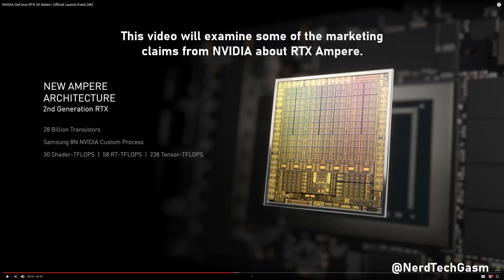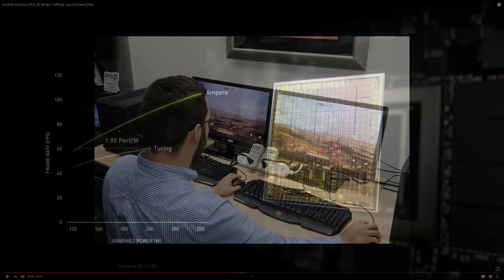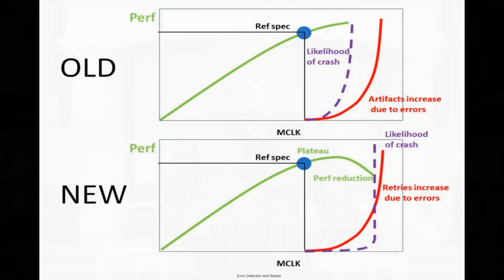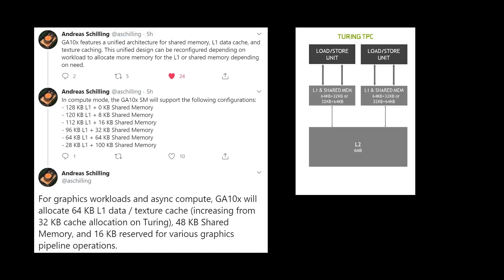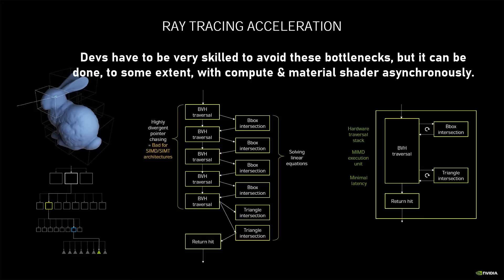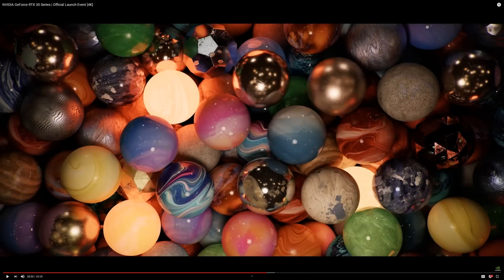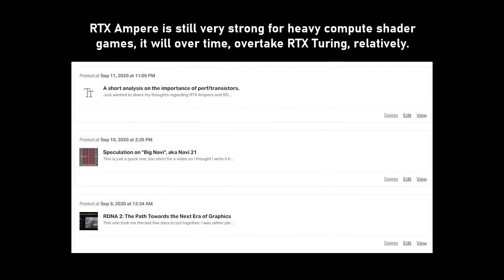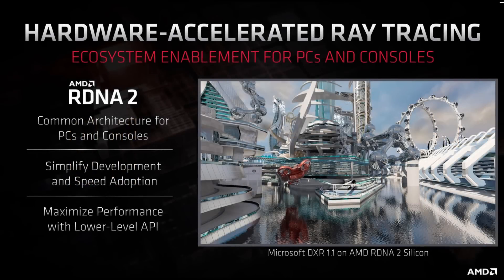RTX Ampere: NVIDIA's gift to AMD?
Could this be similar to Fermi vs Terascale in the ray tracing era? An examination of the peculiar marketing claims by NVIDIA's CEO Jensen Huang for the launch of RTX Ampere. Also covers why RTX Ampere gaming ray tracing performance may not yield the generational leap we were led to believe. Due to compromises NVIDIA made on Samsung 8N with RTX Ampere, the door is open for a challenge from AMD's upcoming gaming-focused RDNA 2.

Hopefully you find this video insightful.